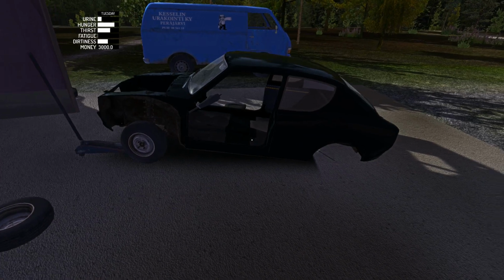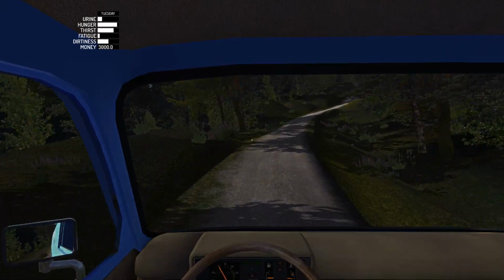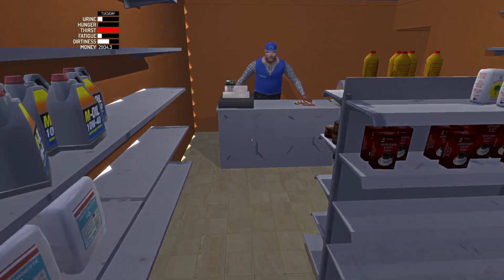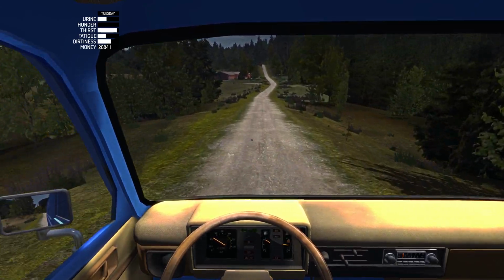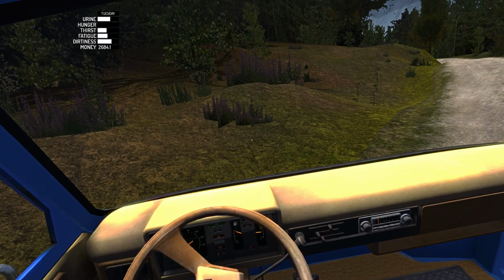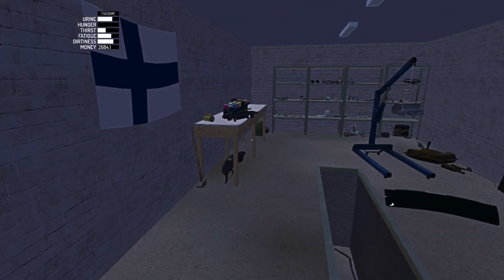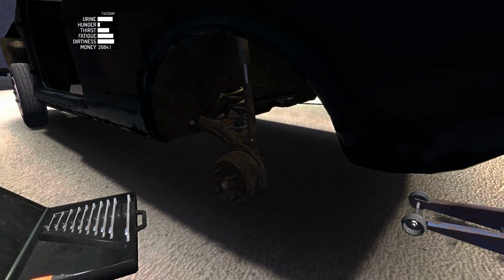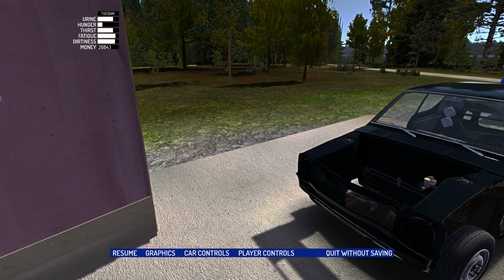My Summer Car - Ep. 2 - Shopping and Rear Suspension Build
This time, we go on a grocery run as well as finish the rear suspension on the build.

Watch on and Enjoy!

My Twitch Channel for Livestreams!